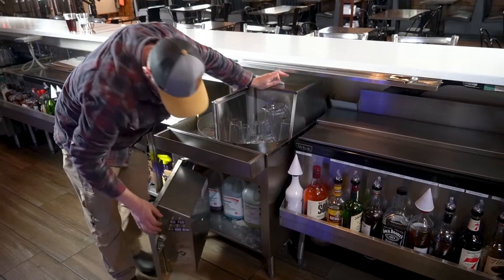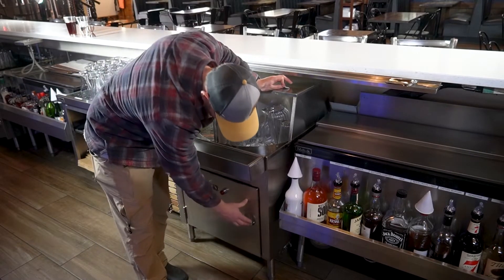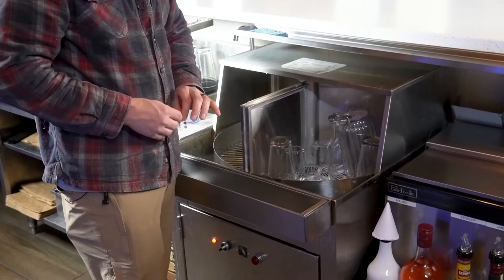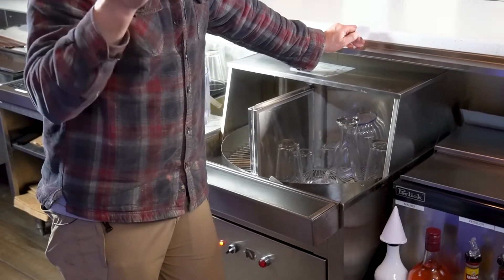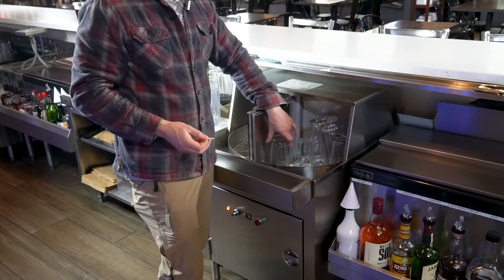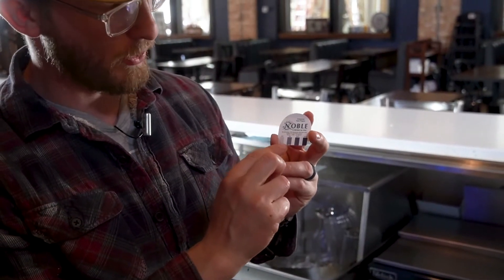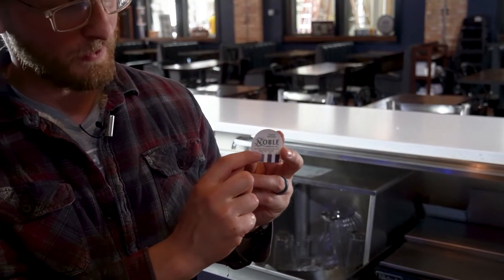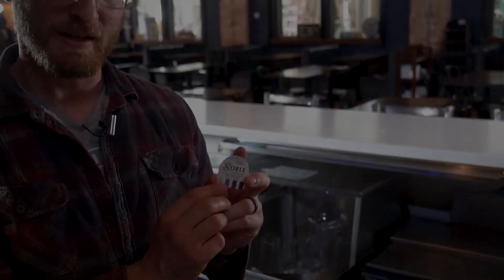Testing Chlorine Levels in the Dishwasher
Aaron explains how to properly use the chlorine test strips.